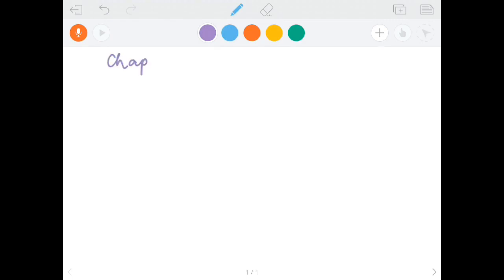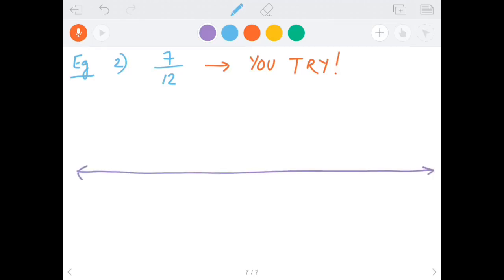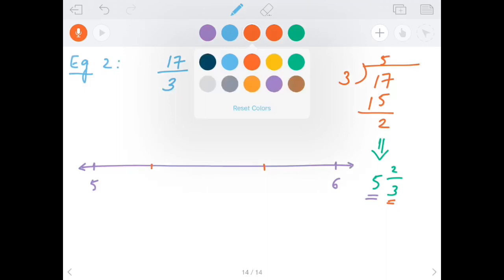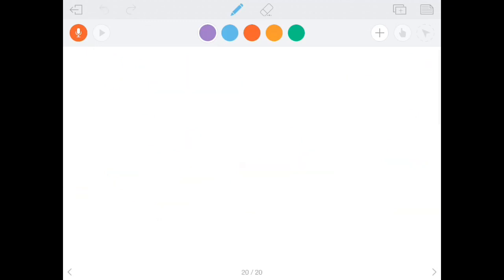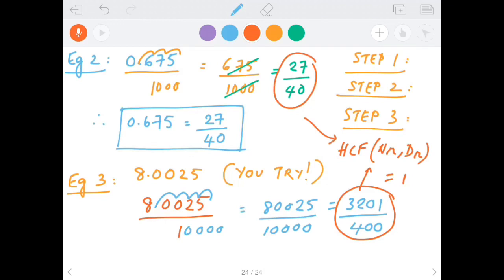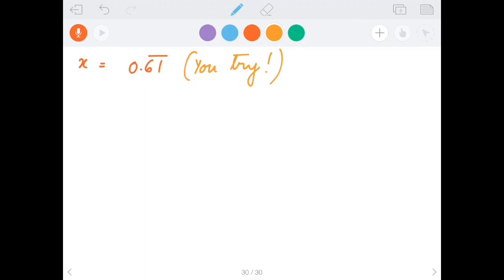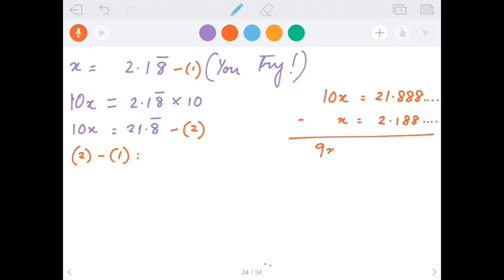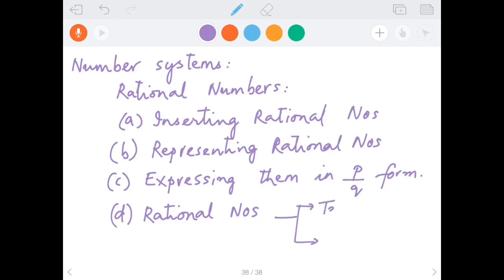Class 9 CBSE - Number systems Part I